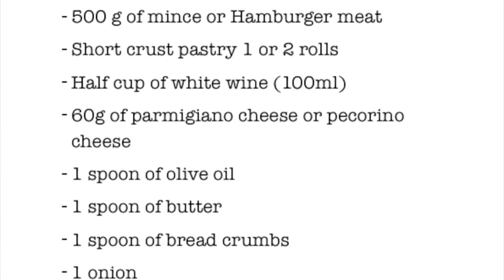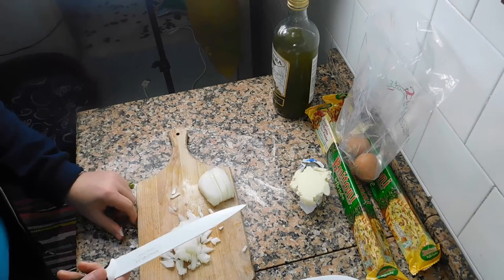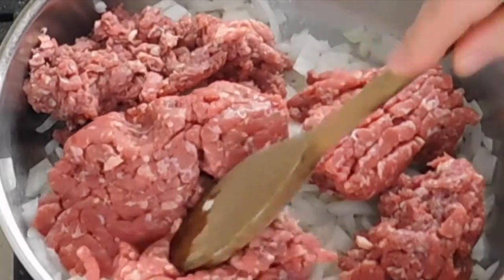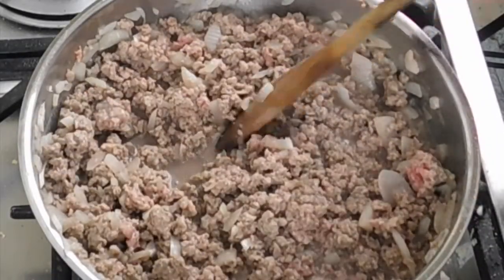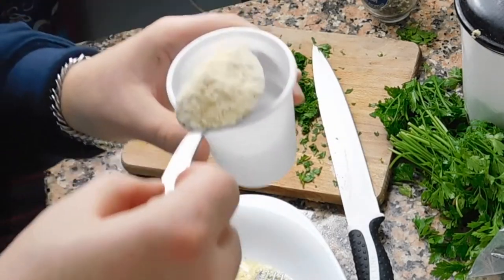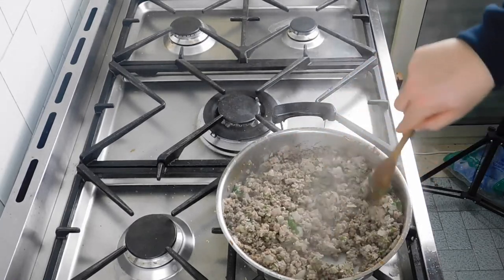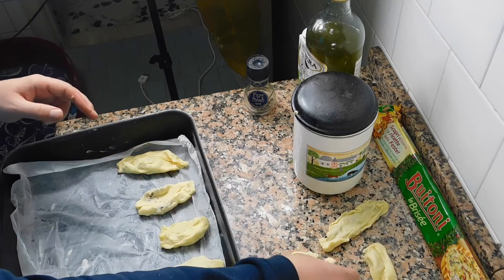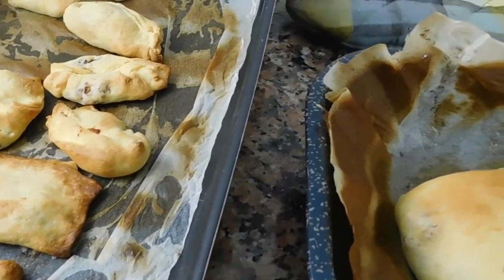Ancient Roman Cookery: "Stuffed Focaccine"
INGREDIENTS:
500g of Mince/ Hamburger meat
1 short crust bread or 2 rolls
half cup of white wine (120ml)
60g of grated Parmigiano cheese, or Pecorino cheese
1 spoon of olive oil
1 spoon of butter
1 spoon of bread crumbs
1 onion
1egg
chopped parsley
Focaccia is one of the most popular types of bread in Italy, with a long history that reaches distant times of early Ancient Greek culture and Etruscans who lived in North Central Italy before the formation of Roman Empire. This flat bread topped with spices, olive oil and other products was in use for thousands of years, before it was gradually morphed into one of the most famous Italian meals – pizza. However, during its entire trip through our modern history, focaccia managed to remain unchanged, with basic recipe that survived unchanged from the time of Etruscans or Ancient Greeks.

This great Italian bread originated from the northern shores of Mediterranean, and slowly spread into the cultures of Greece and Rome where it was very widely used. In the beginning focaccia was cooked on heated tile, earthenware disk or on the hearth of a hot fire, with bakers often puncturing the bread with the knife to prevent appearance of large bubbling on the surface. Alternatively, they used needles and dotted the bread in regular patterns, sometimes poking the bread with handle of utensil. One of the most important ingredients of focaccia was always olive oil, which was added to the top of the dough as a mean to preserve its moisture after coking.